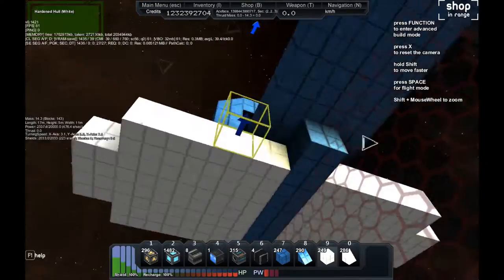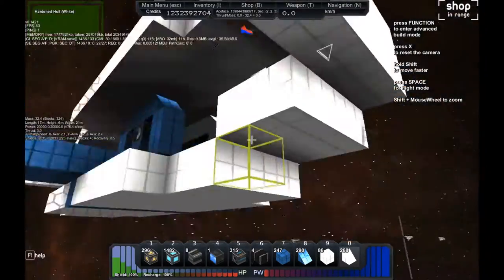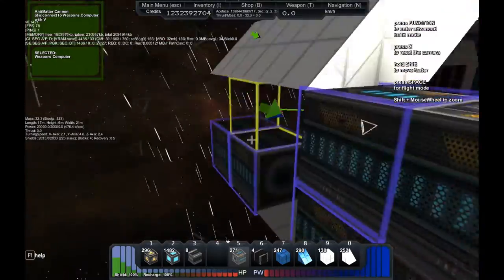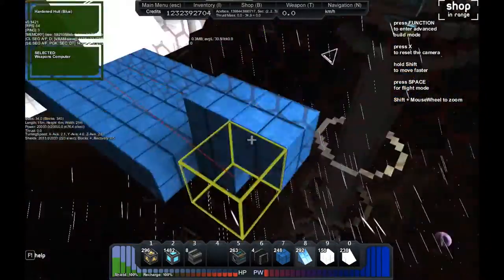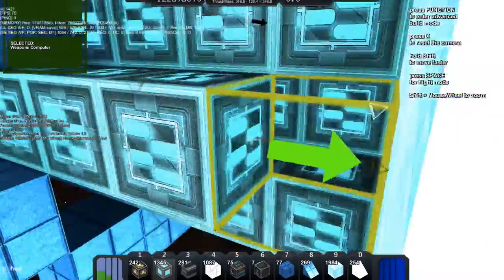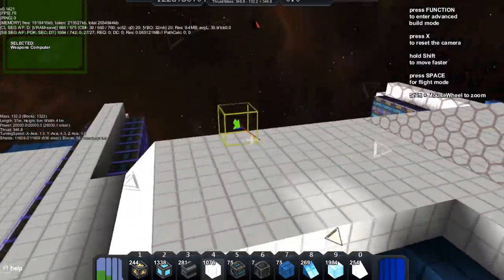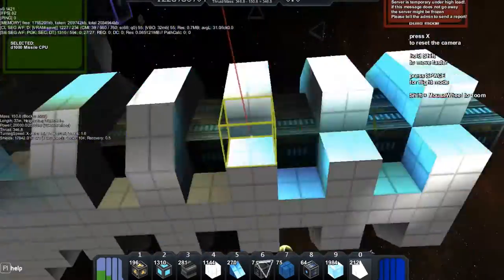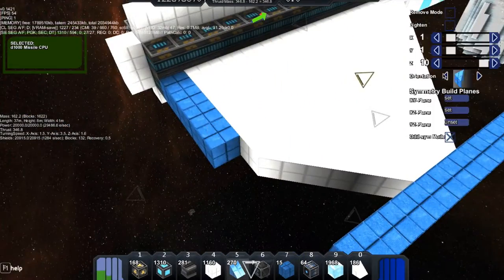StarMade Speedbuild #1 - Phantom MKVIII fighter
This is my first speedbuild in StarMade. Here I make a Phantom MKVIII (8), and I was pretty satisfied with the result. You can get the Phantom MKVIII here:

StarMade is currently free to play entirely, but will cost when it goes into a later stage of development. Star-Made is a minecraft inspired 3D sandbox space shooter. Play in your own universe or on a multiplayer server to create, discover, destroy, customize, and design your own worlds.